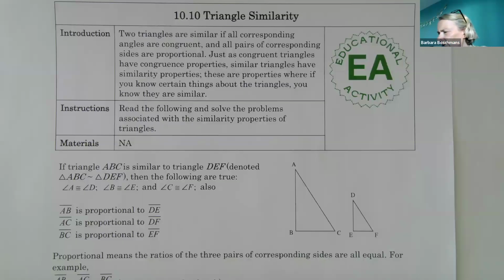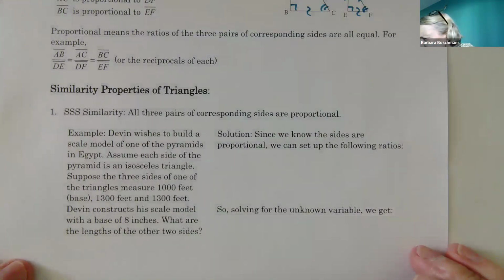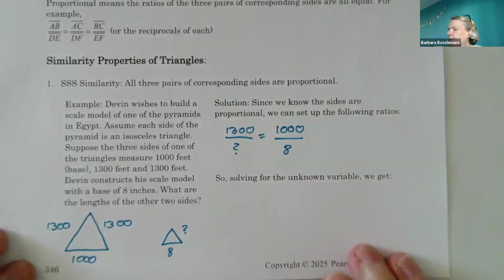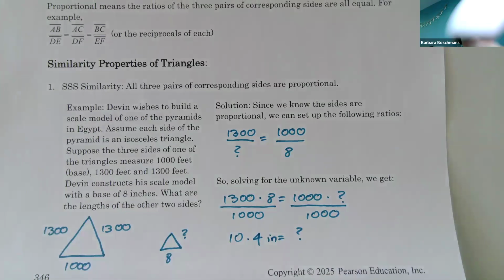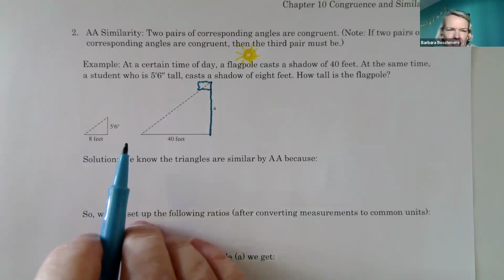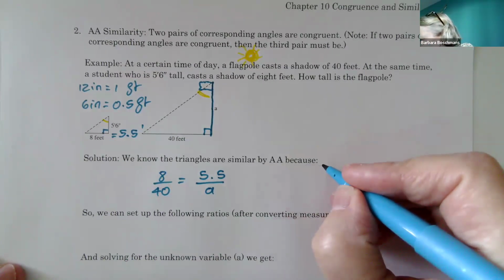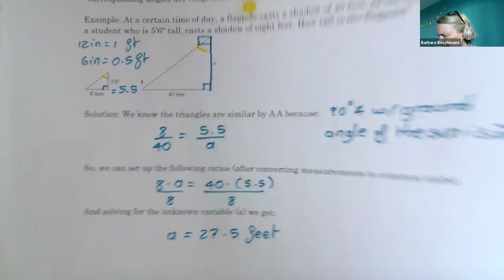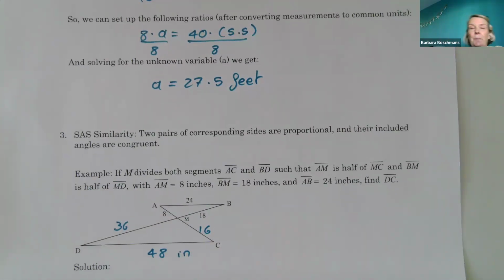10.10 Triangle Similarity